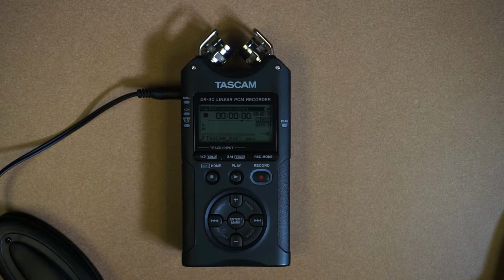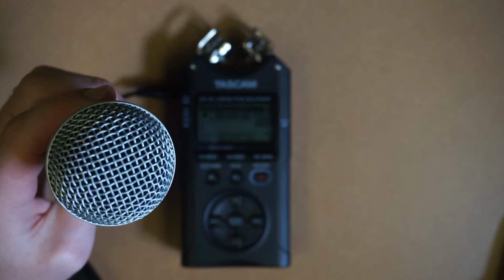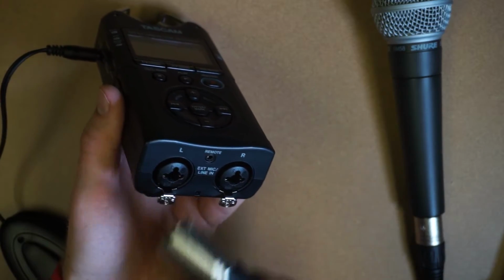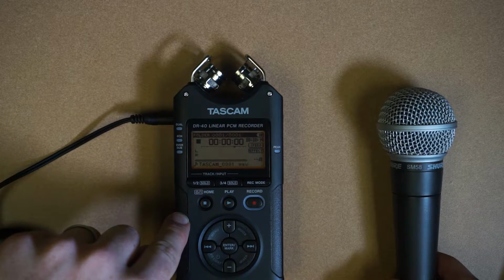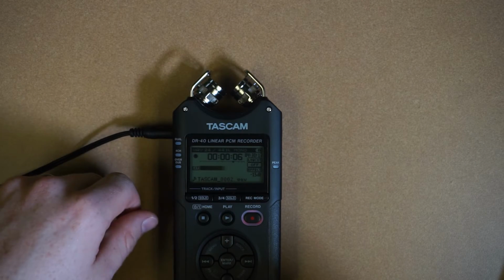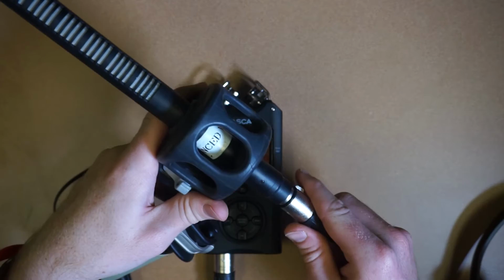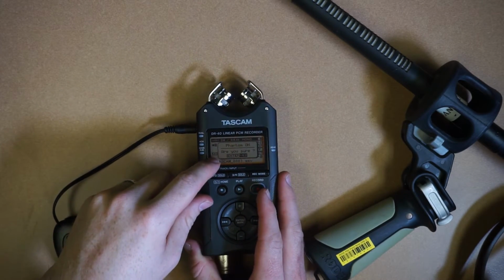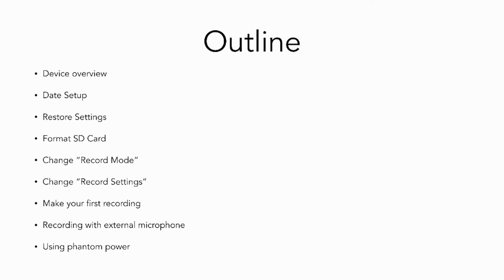Tascam DR-40 Essential Training: External Mic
In this video about the Tascam DR-40 you will learn:

How to record with an external microphone
How to use phantom power

Produced by: Lucas Hicks

DigitalLearningResources.appstate.edu